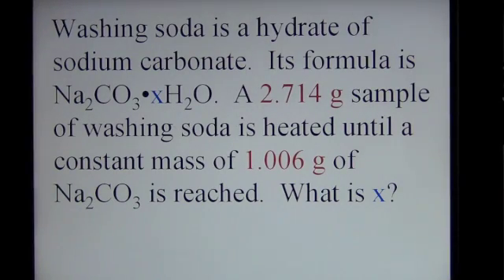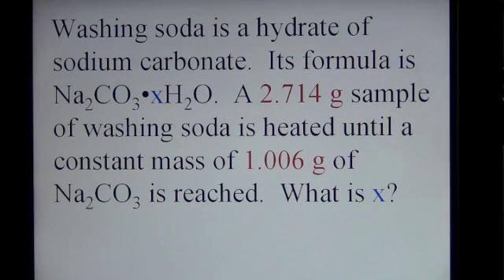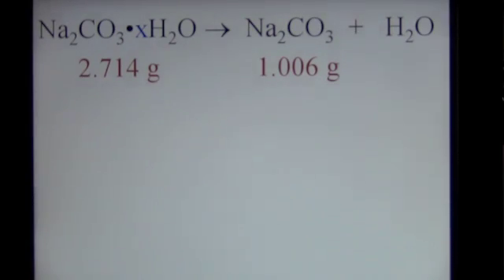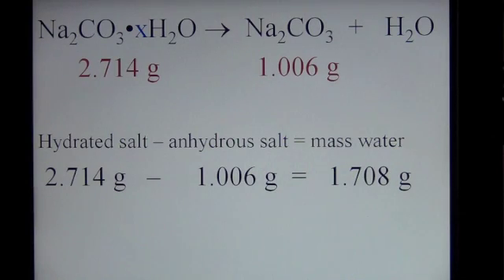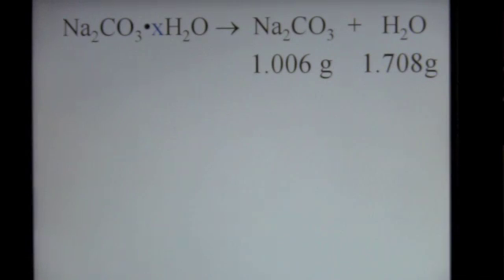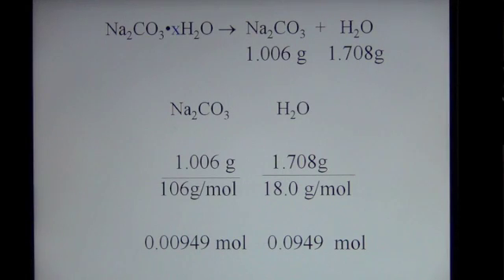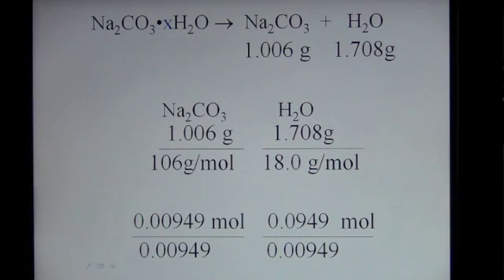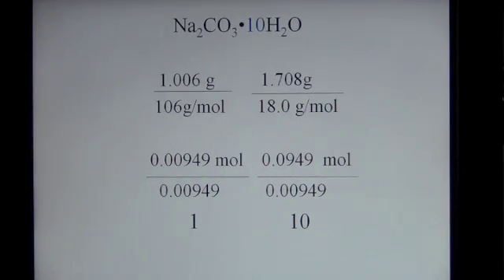Stoichiometry of Hydrates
Determining the Formula of a hydrate.